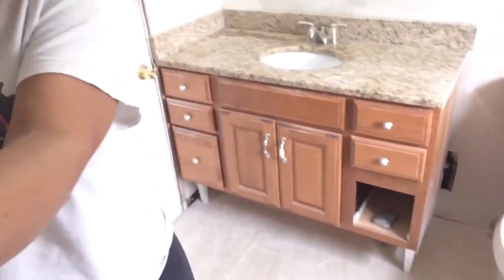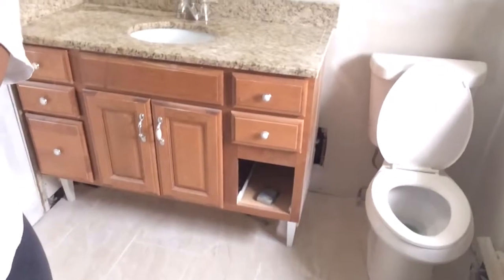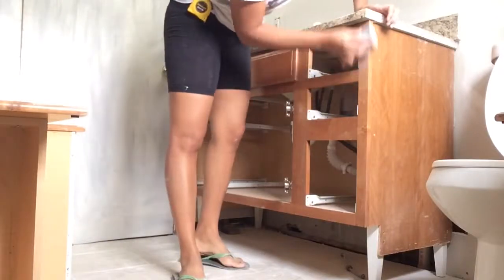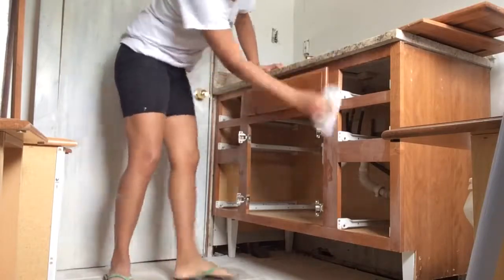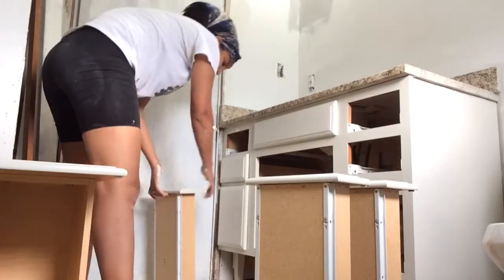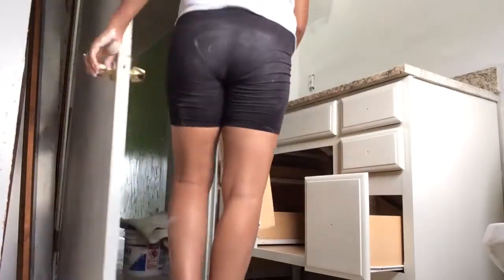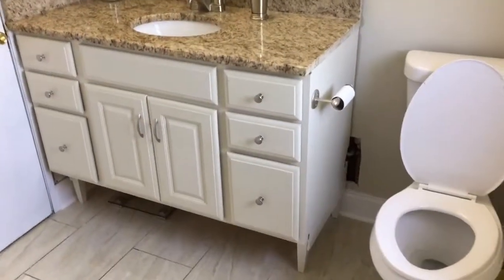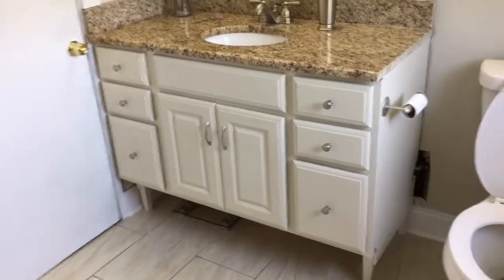🔴 VANITY TRANSFORMATION | BATHROOM MAKEOVER | DIY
Hey Guys!

I’ve been busy with some upcoming content but I thought I’d put out a video of me updating my bathroom vanity. Stayed tuned for the surprise!

xoxo Petergaye ♥️

*Primer - Bullyseye 123
*Paint - PPG Basic Beige Satin
*Miniwax Polycrylic- Clear Satin
*Sanding Block
*Cloth
*Knobs&Pulls -Home Depot

B U S I N E S S  I N Q U R I E S 📩

Software: iMovie
Lightning: Natural Light